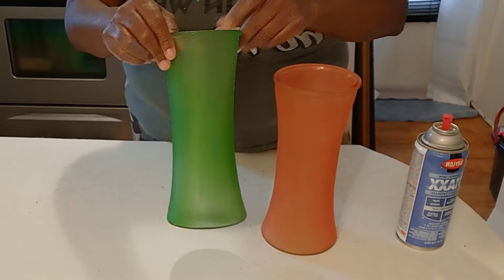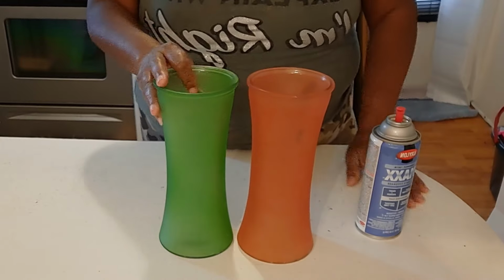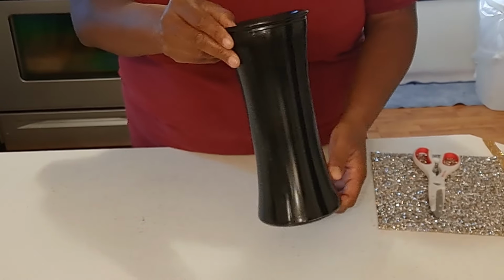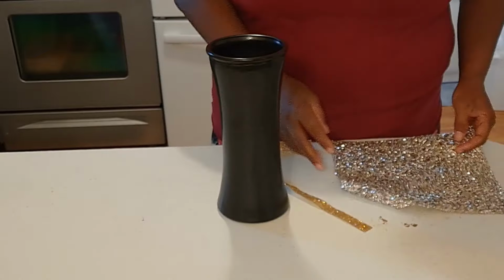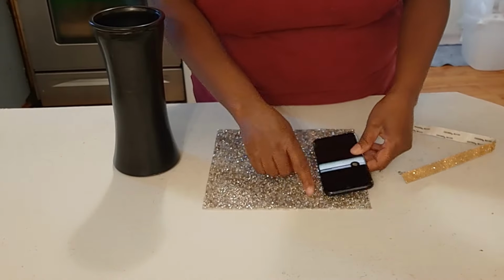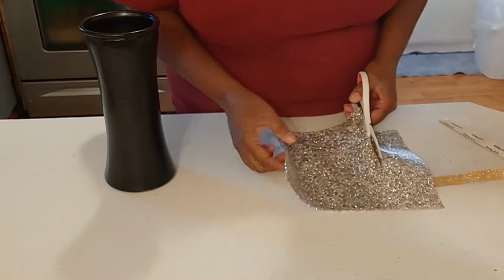2022 DIYGlam Room Decor!! DIY Room Decorating Ideas ~ Glam DIY diyaccessori trends #130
2022 DIYGlam Room Decor!!! DIY Room Decorating Ideas ~ GlamDIY diyaccessories diytrends DIY Wall Decor Ideas Interior Design Trends ~ Glam Queen

DIY Room Decor!! DIY Room Decorating Ideas ~ 2022 Home Decor Trends diyglam #128 Glam Queen ~ DIY Room Decorating Ideas, DIY Wall Decor, top diy room decor & wall decor

💃If you asked for my contribution link💃

For "Product Reviews" please send proposals to 👇👇👇👇👇 No FREE "PR's"
My Marketing Kit is available by request for Company's and Brands ONLY

What DIY designs do you like? Do you have favorite diy items? We are ready to help you see and choose the best top new favorite diys that looks beautiful.

Glam Queen of DIY. GQ of DIY is the home of extra over the top glam diys showcasing DIY Room Decor, Room Decorating Ideas, Wall Decoration Ideas, Handmade Crafts, Hot Glue Crafts, Best Out of Waste DIYS, DIY Accessori, DIY Hacks, DIY TIPS & Budget DIY Home Renovations.

✝️Our GOAL is to always MOTIVATE & INSPIRE You

👀😳👀Modified Upload Schedule👀😳👀
Uploads 4 times a week Sunday, Tuesday, Thursday and Friday. We will be uploading @ 2:05 p.m throughout the year 2022. Thanks so much.